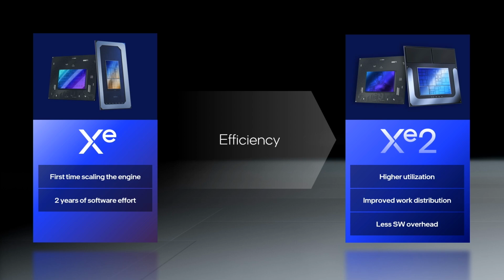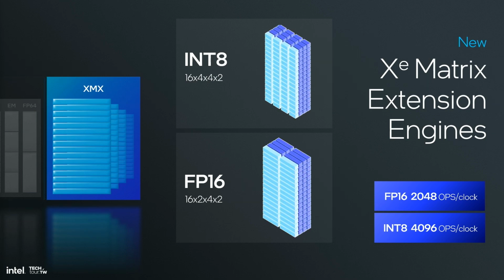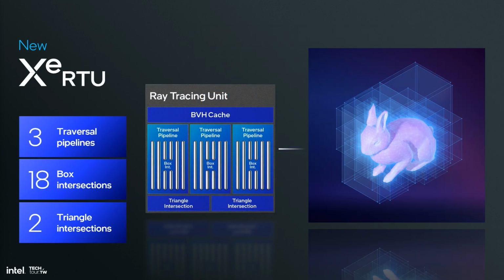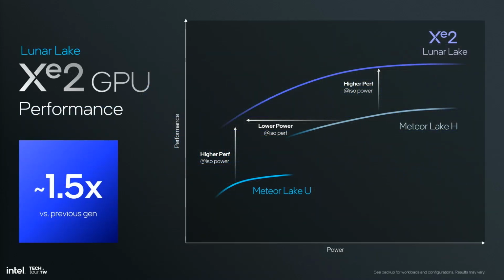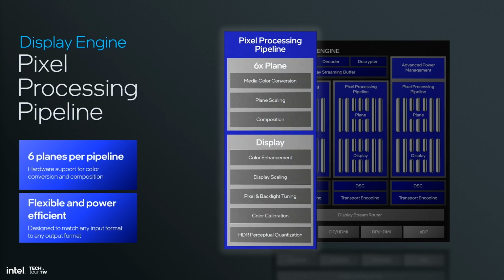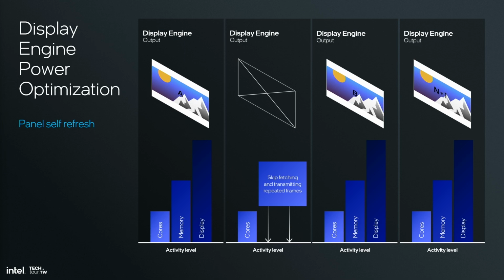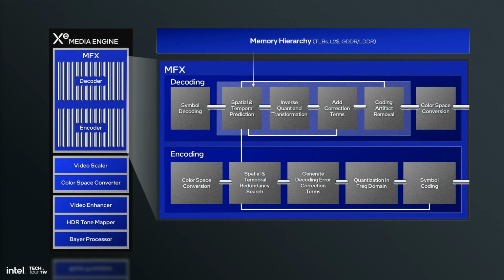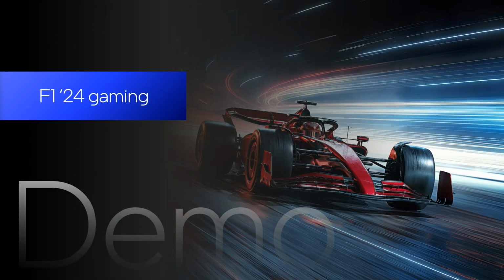Lunar Lake's Xe2 GPU explained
Just how important is the integrated GPU on Intel's new processor?